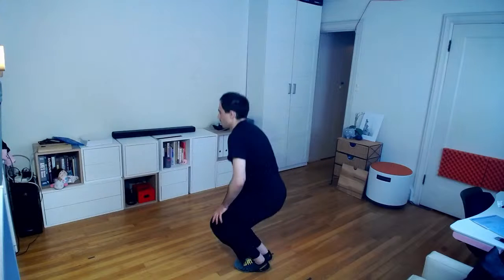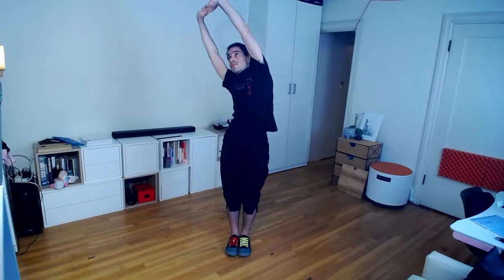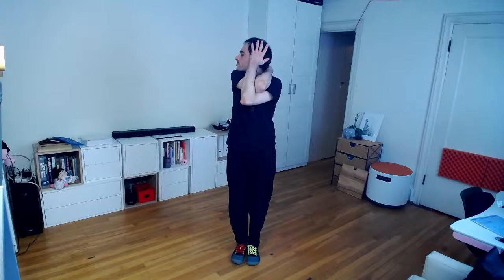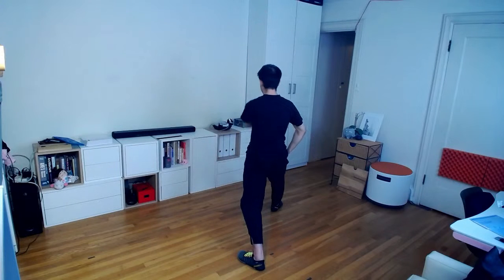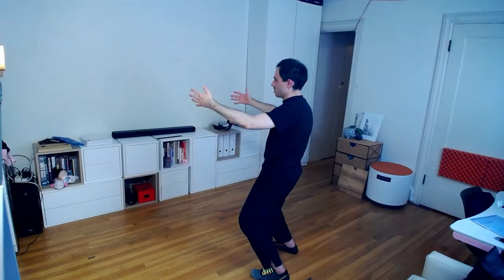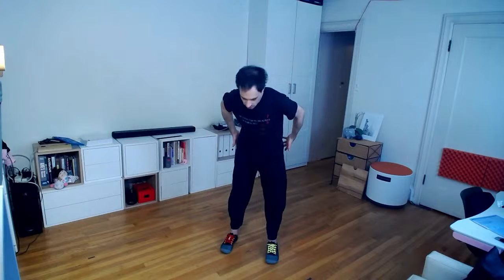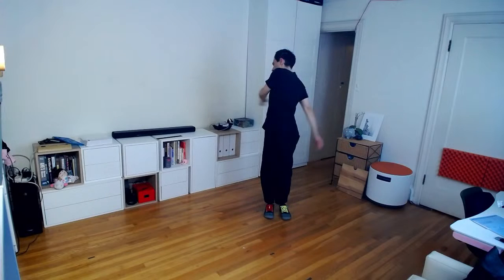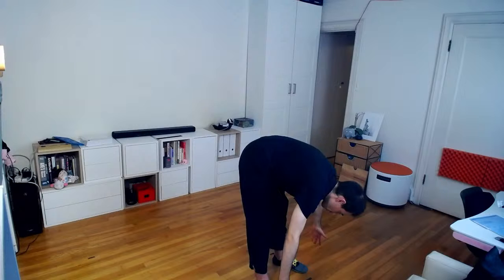Wed Nov 4 - Wild Goose Moving Meditation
00:00 Intro

Warm Ups

Movement Details

First Set Practice